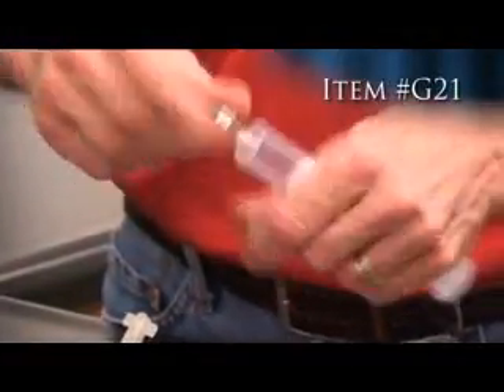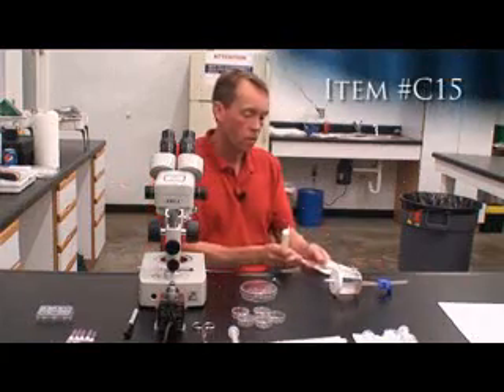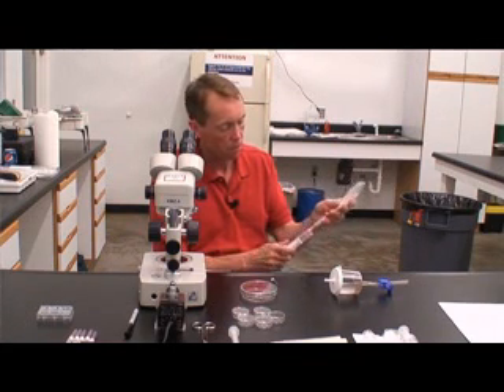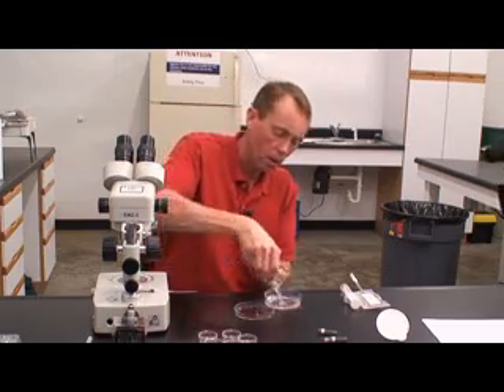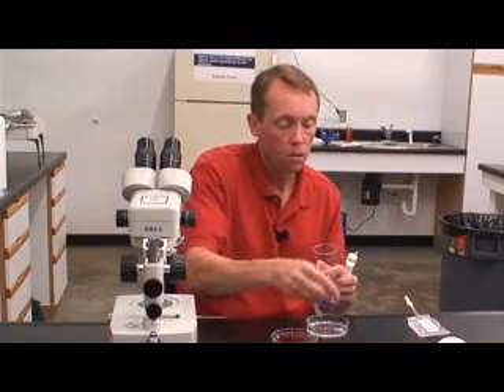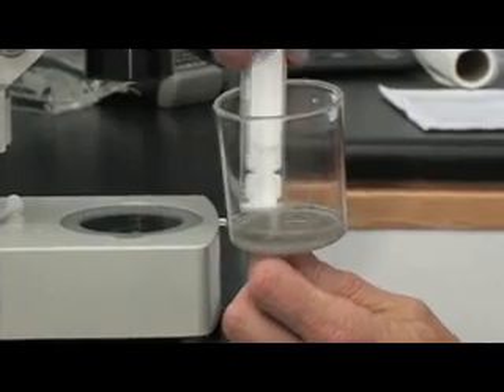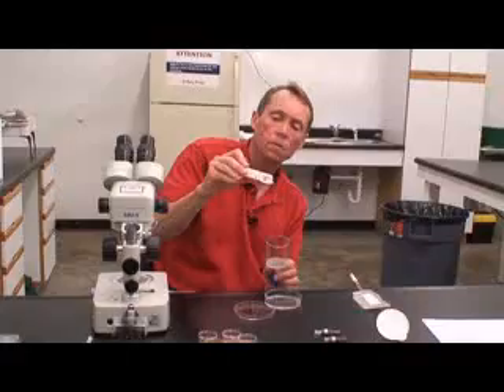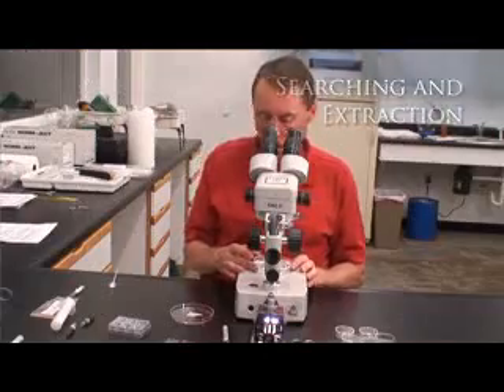CellSafe.wmv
CellSafe, 2 part, all plastic syringes in action- rising an embryo collection filter.